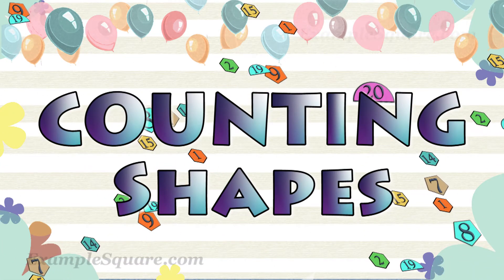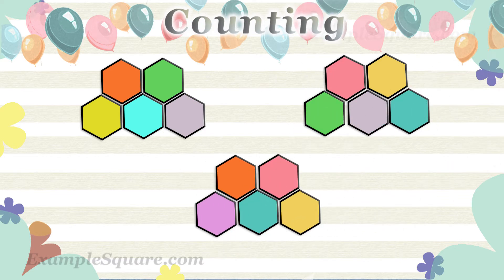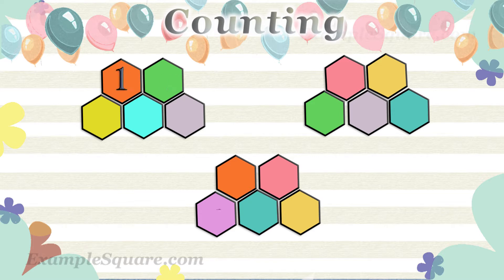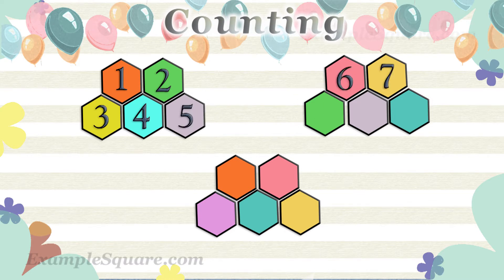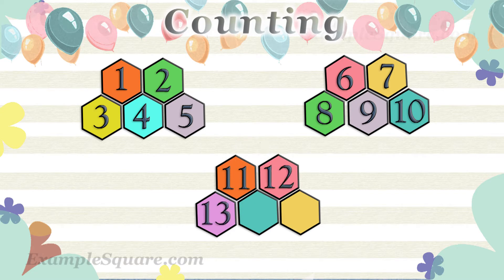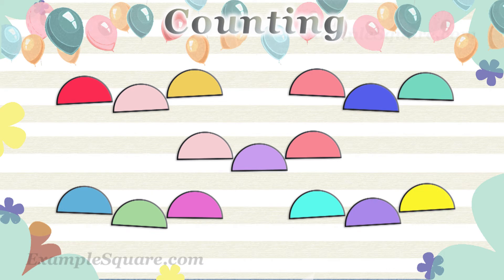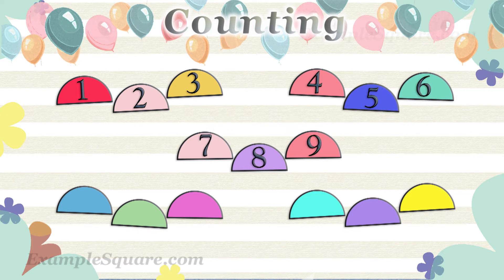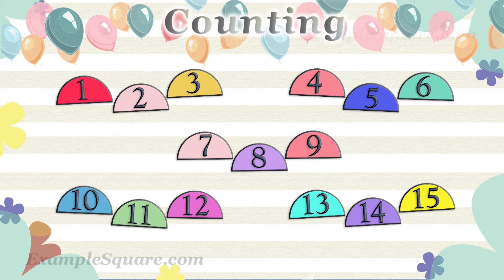Counting 1-15, Counting Objects for Kids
This video is about counting shapes or counting objects from 1 to 15 for Preschool or Kindergarten kids. It is like a counting shapes activity where 15 shapes are placed in a pattern and then counted from 1 to 15.

Counting Shapes

How many hexagon shapes are there?
1,2,3,4,5,6,7,8,9,10,11,12,13,14,15
There are fifteen hexagon shapes.

How many semicircle shapes are there?
1,2,3,4,5,6,7,8,9,10,11,12,13,14,15
There are fifteen semicircle shapes.